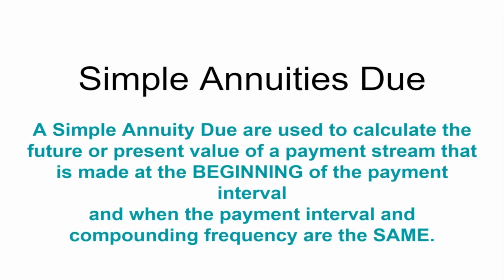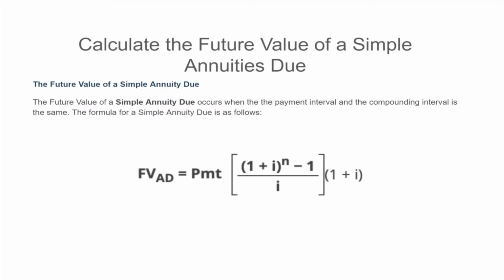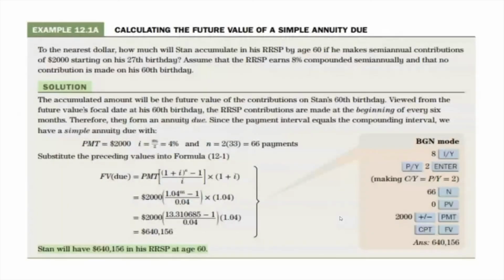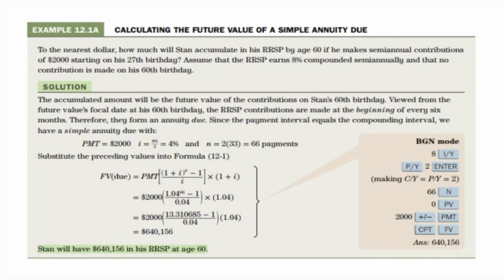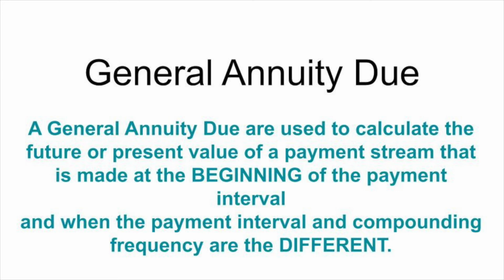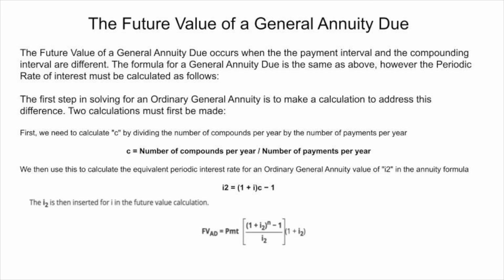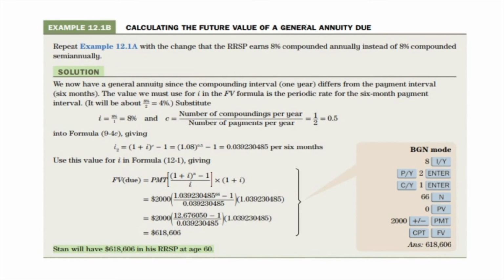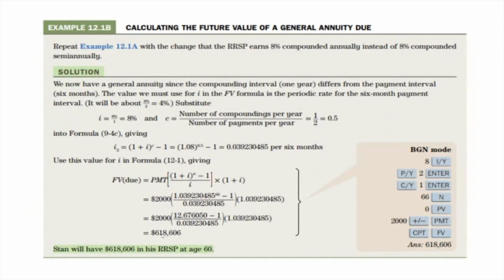Unit 1c - Video D : Annuities: Topic 3 - Annuities Due